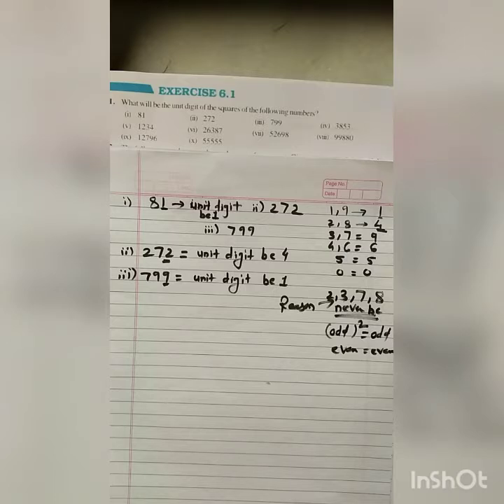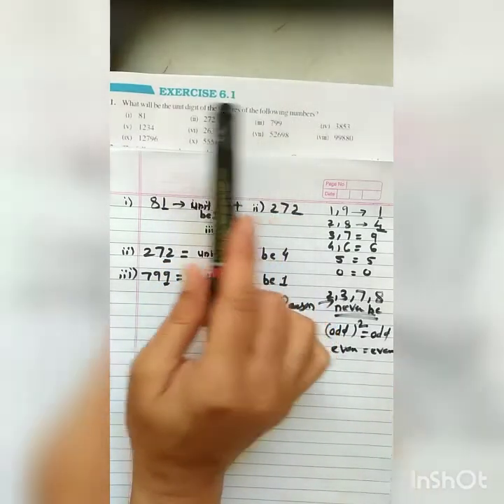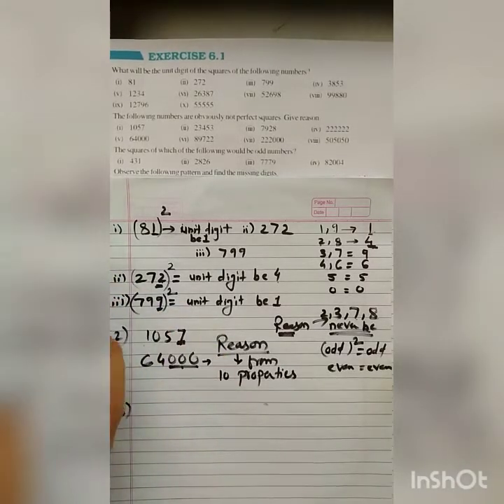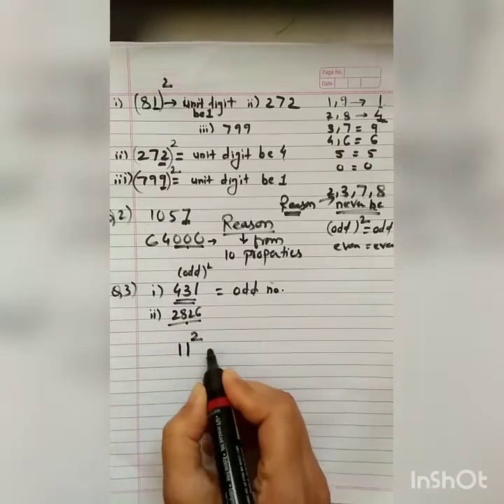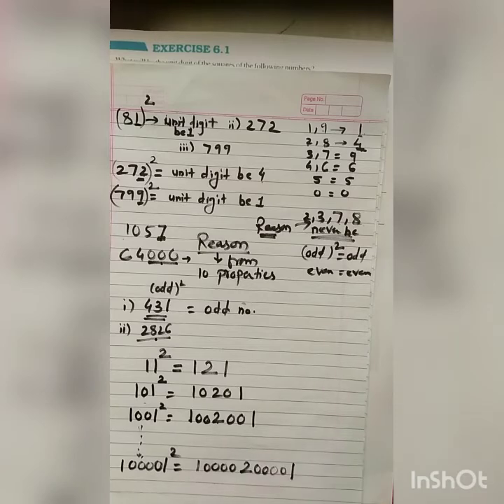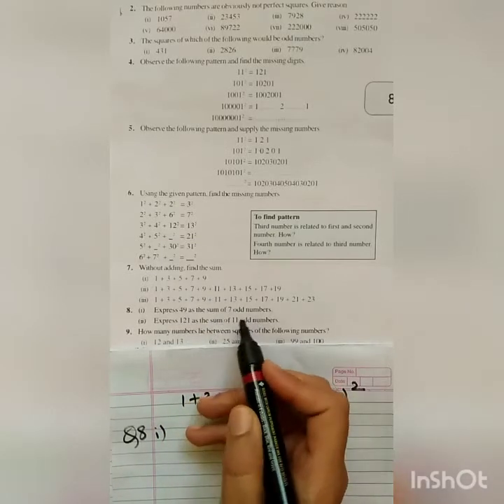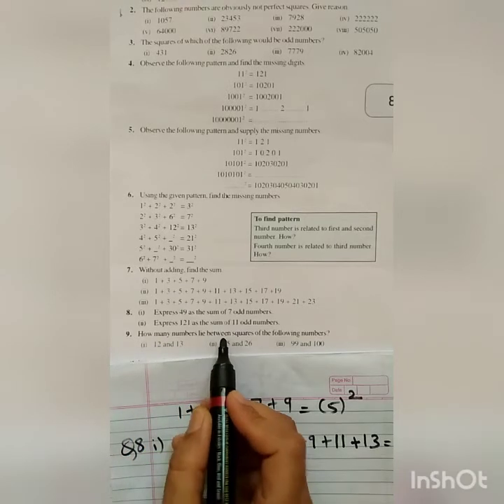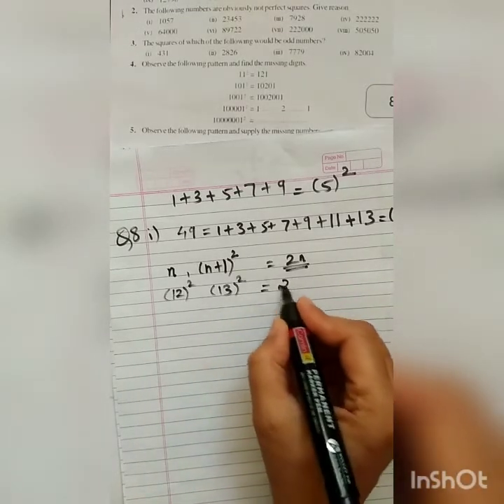Class 8 Subject maths Topic Square and Square root ( part 3) Laxmi Agrawal